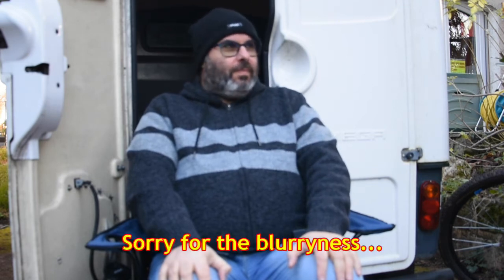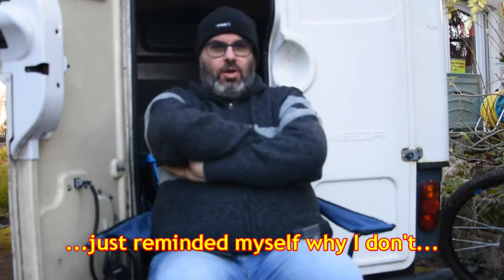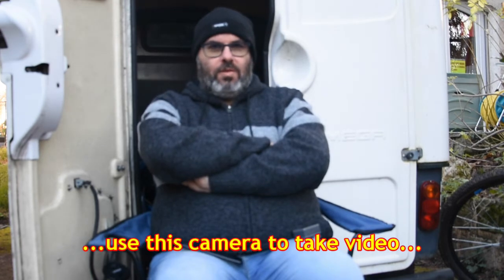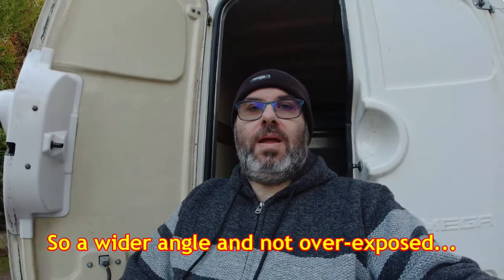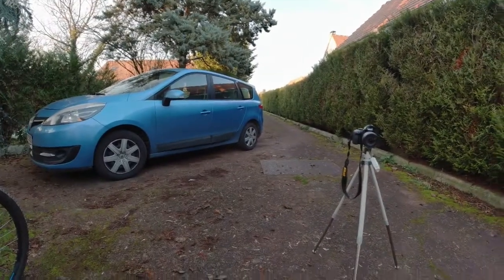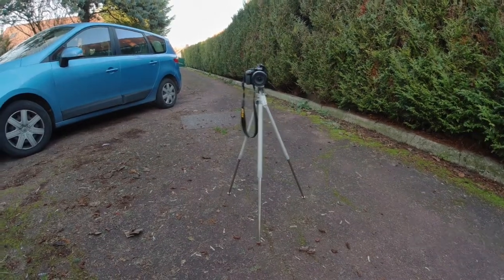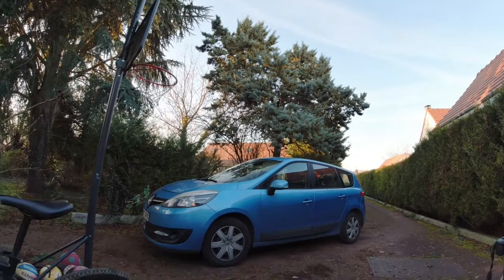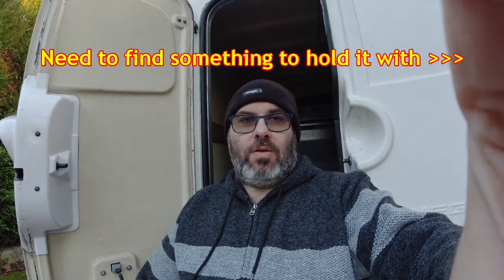Birthday present that will hopefully improve this channel | Aixam Mega Multitruck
A significant development for the channel. Technology takes a leap. Going to have to get used to using a new camera. Thanks to Mme Megabreadvan for this lovely surprise and thank you to Hubnut for the camera advise he gave her.